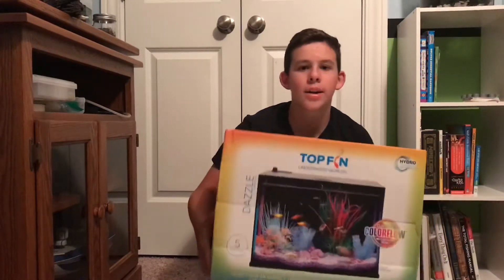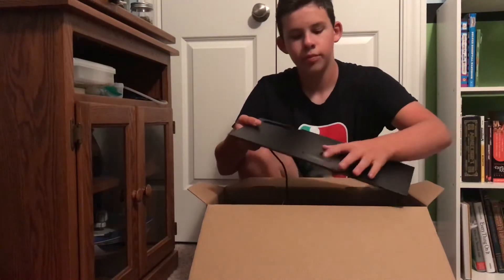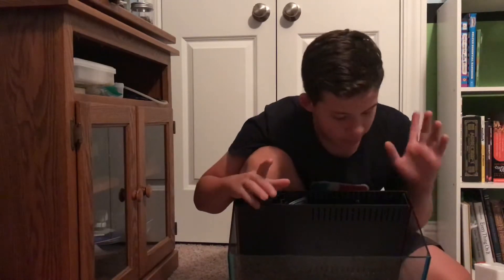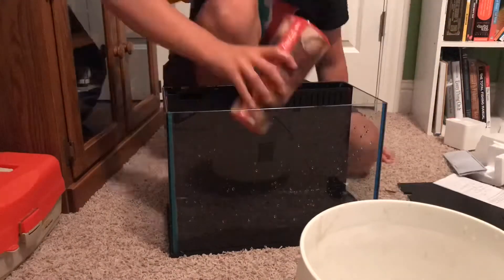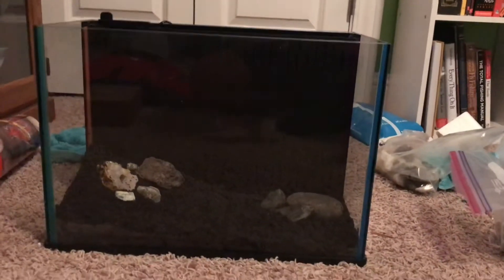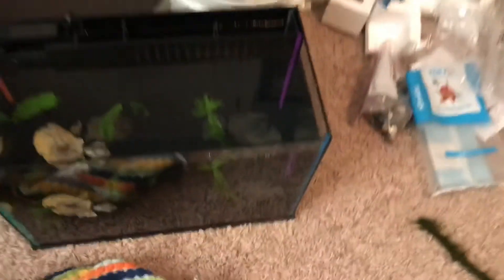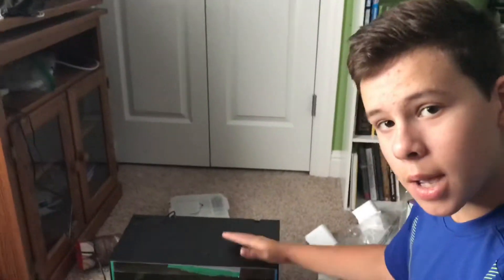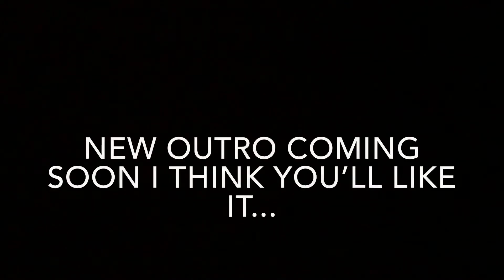My *NEW* 5 Gallon Betta Tank!!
In this video I put together an Epic 5 gallon aquarium for my New betta fish!!

NONE OF THE MUSIC IN THIS VIDEO BELONGS TO ME